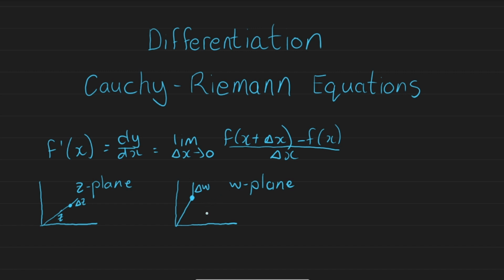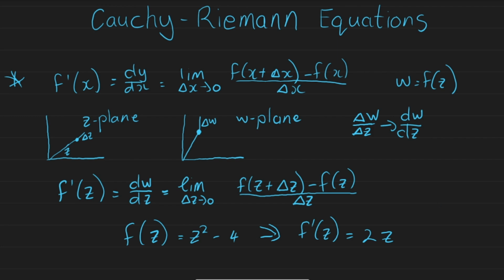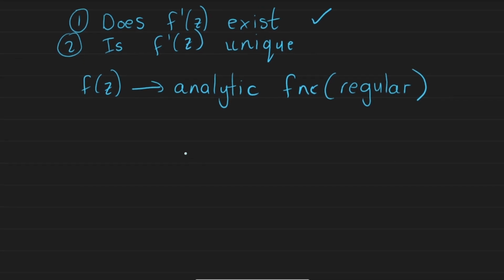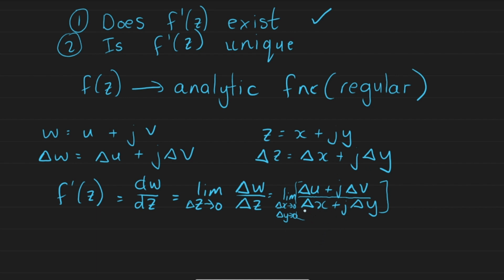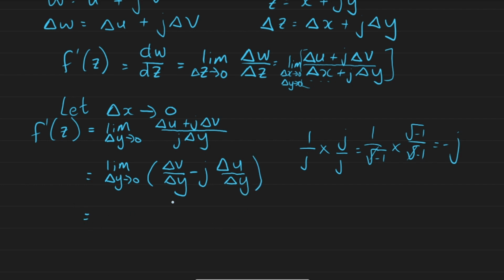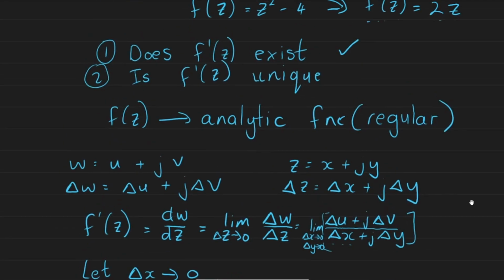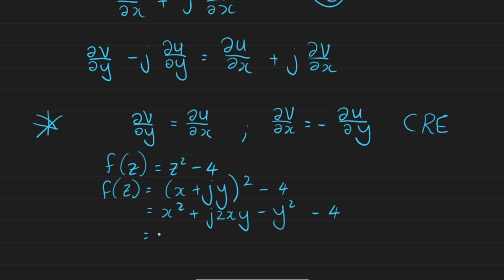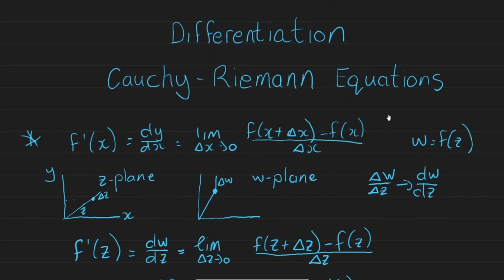3. Complex Analysis: Differentiation (Cauchy Riemann Equations)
This video explains how derivatives of complex functions are determined. An important point noted is that the function must be analytic (or regular). Another point is to establish if a single derivative exists - the Cauchy Riemann equations are used for this purpose.